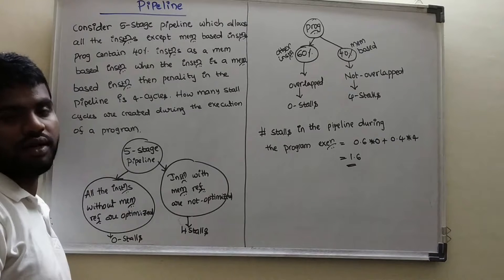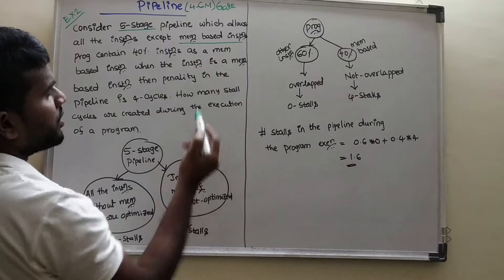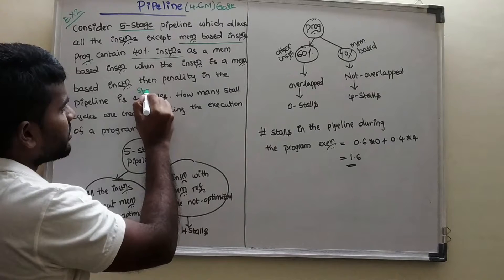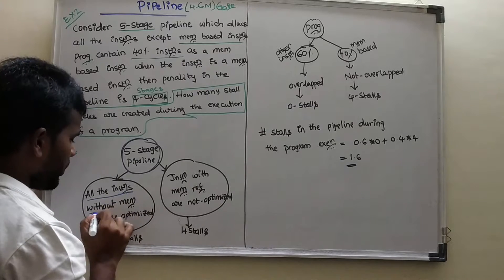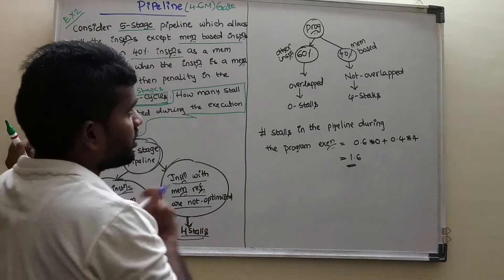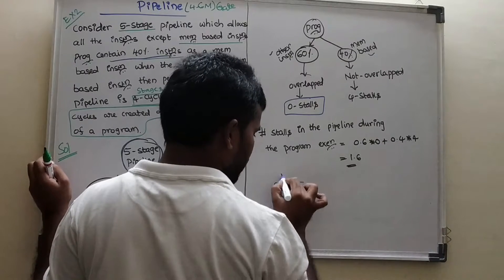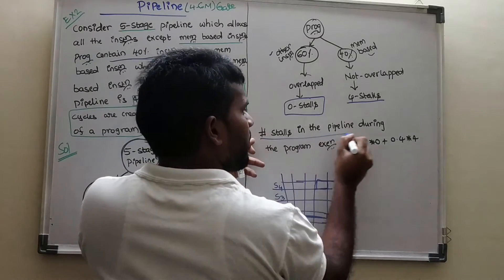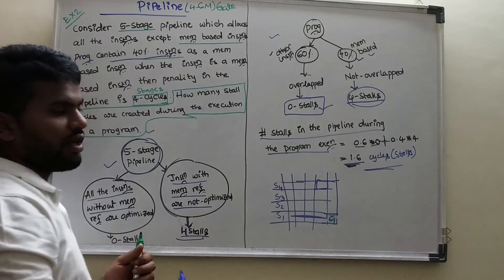CO | Pipeline | GATE | Pileline Example 2